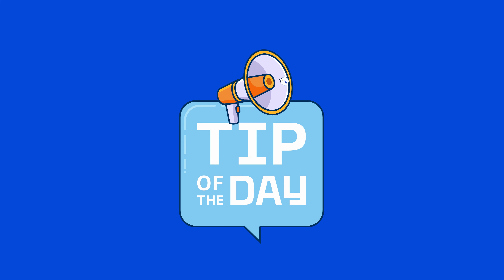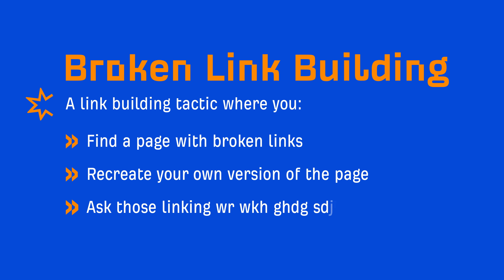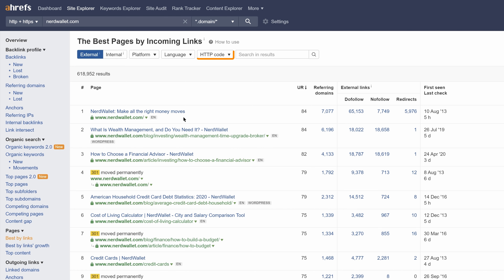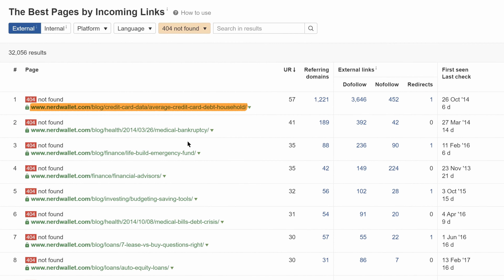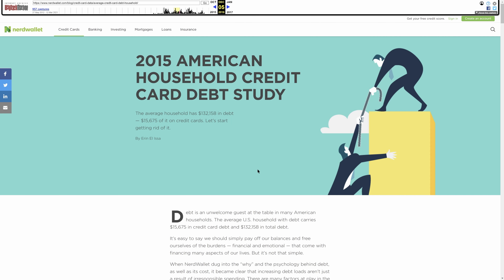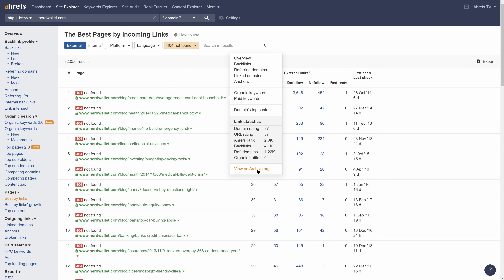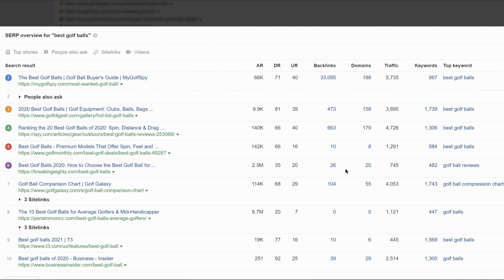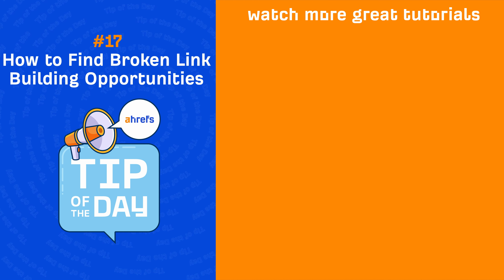How to Find Broken Link Building Opportunities [ToD 17]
In today’s Tip of the Day, you’ll learn how to find broken link building opportunities.

Additional Resources

Broken link building is a link building tactic where you find a page with broken links, recreate your own version of the page, then ask those linking to the dead page to link to your live page instead.

You’ll learn how to find such opportunities in the video.